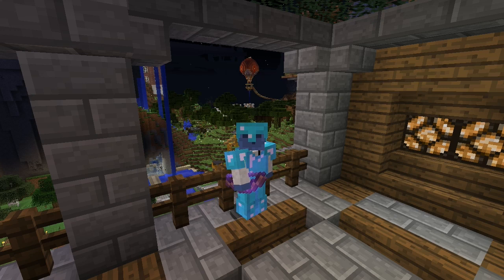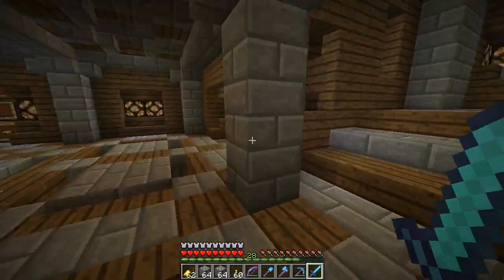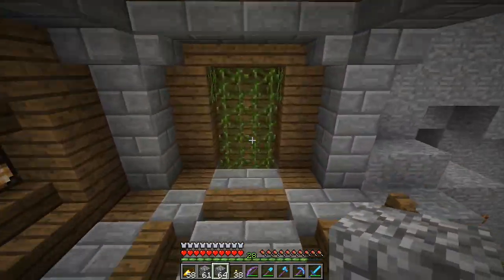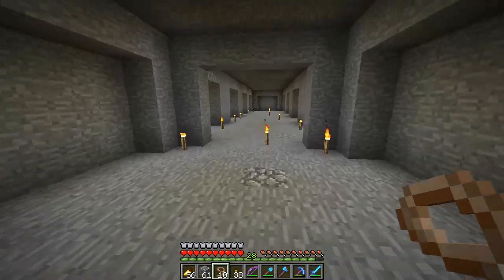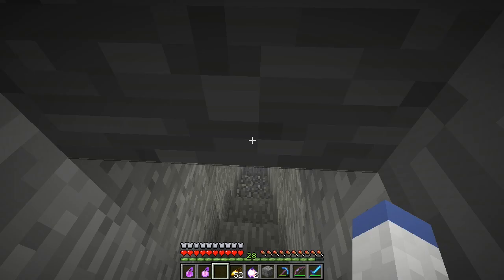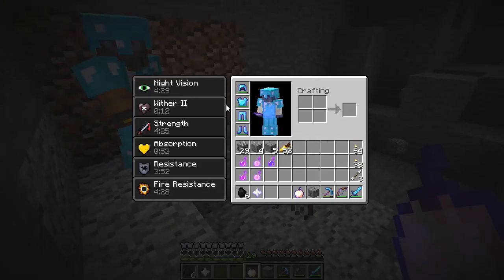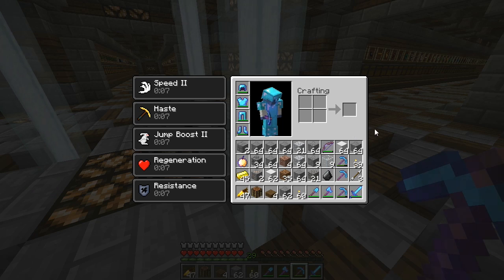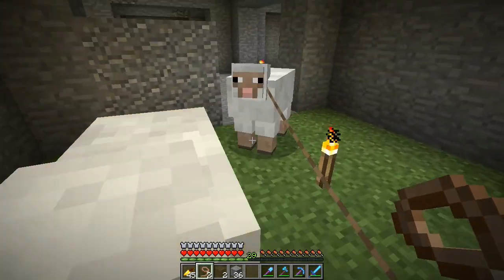Hermitcraft: BATTLE BUDDIES! Ep. 28 (Hermitcraft Vanilla Amplified) | iJevin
☆ ▬ Video Info ▬ ☆

Today we start work on a wool farm.  Then we do some collab stuff with X.

►––– Support –––◄

►––– Links –––◄